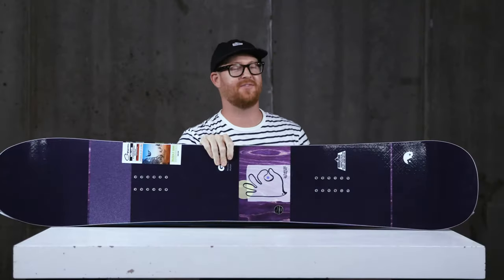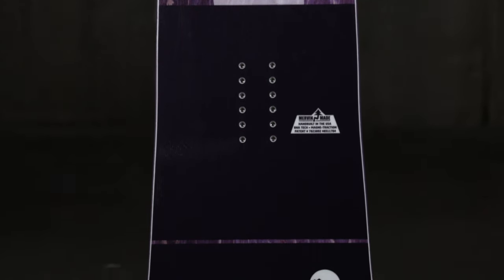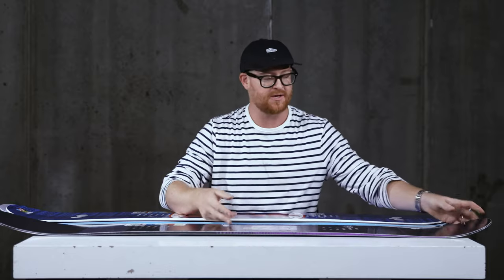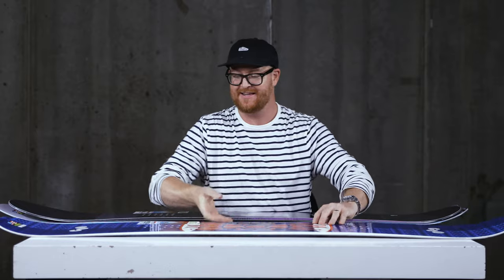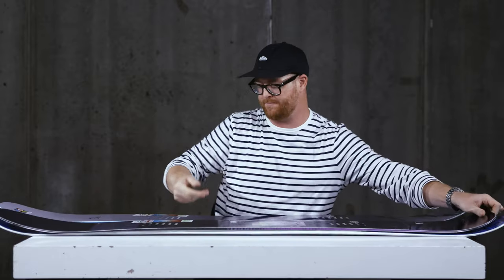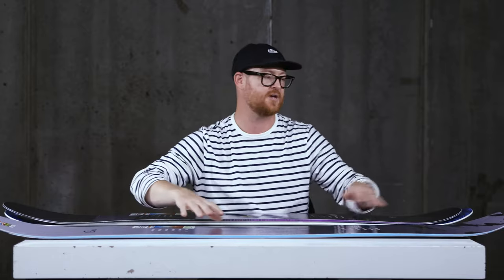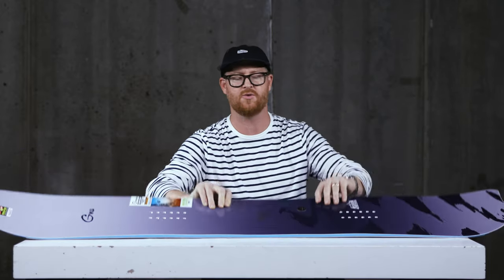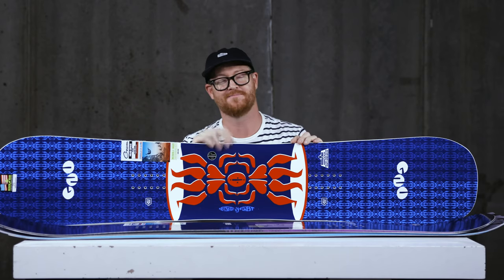Top 3 Pro Model GNU Snowboards of 2020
Here are Guf's top 3 pro model GNU snowboards for the 2020 season!